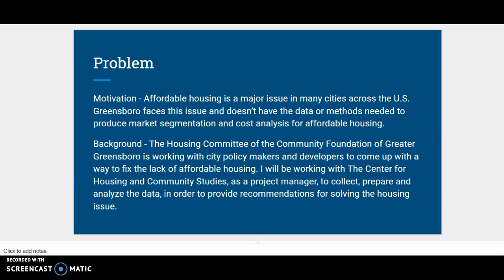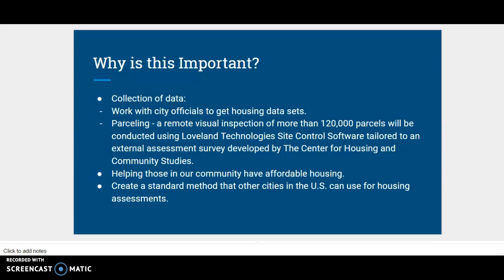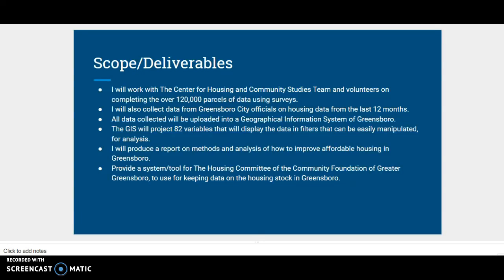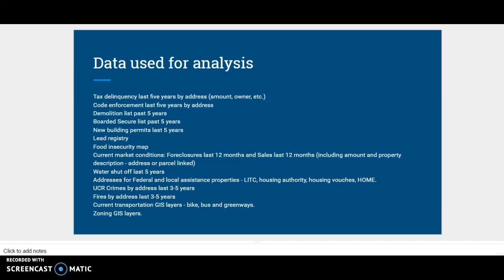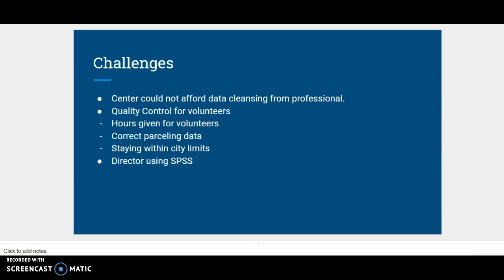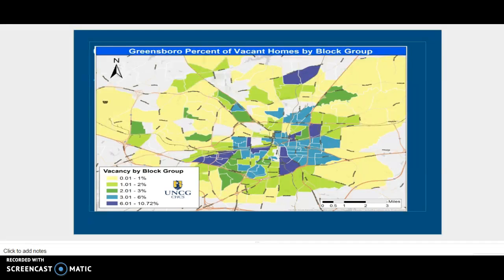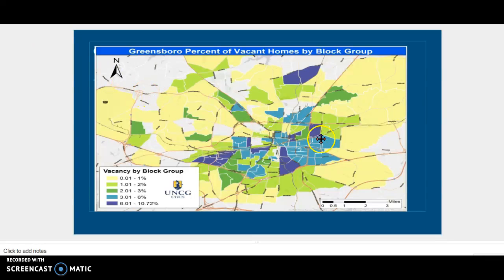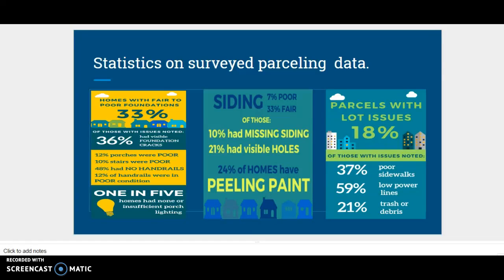Predicting The Impact of Greensboro's Housing Crisis Through an Analytical Approach. Mid-Semester